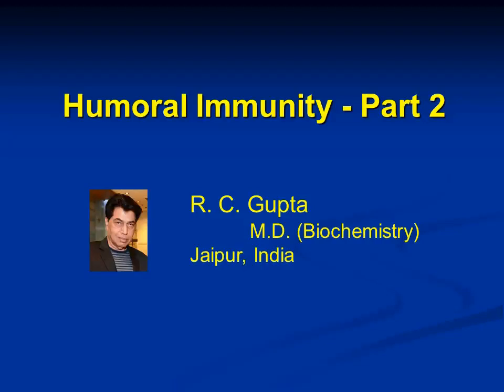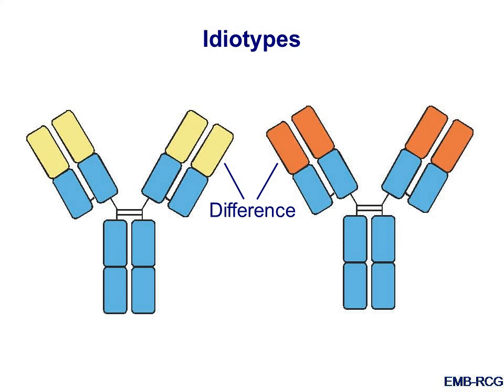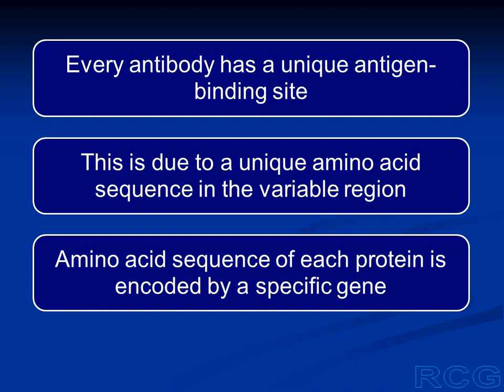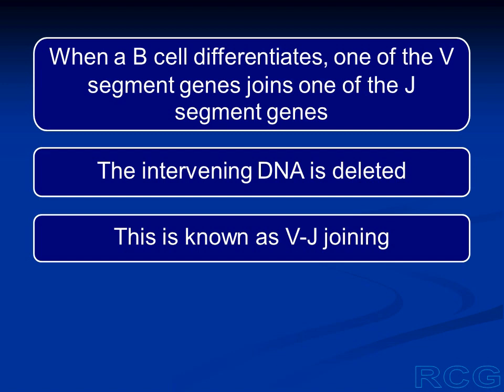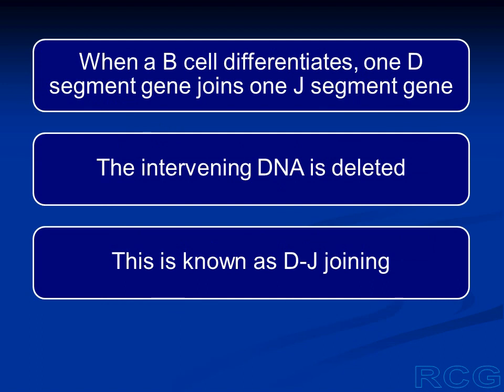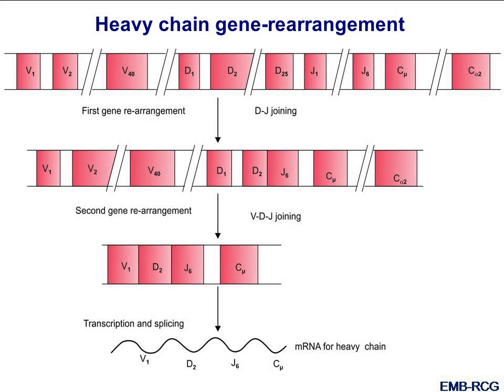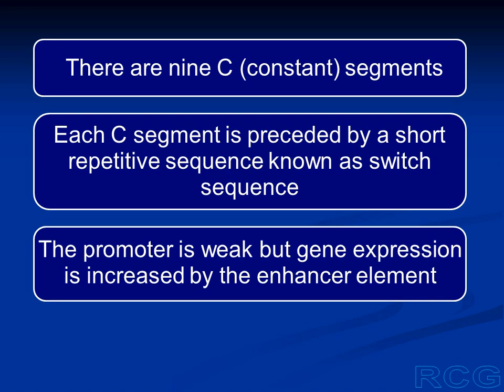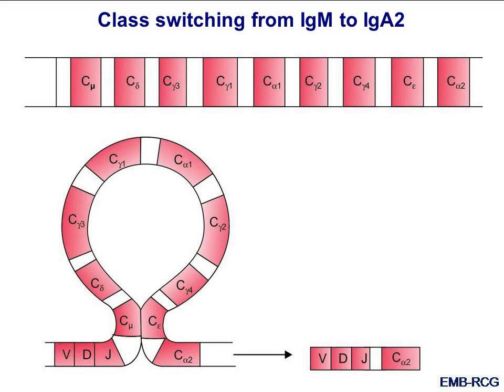Humoral Immunity 2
Part 2 of Humoral Immunity